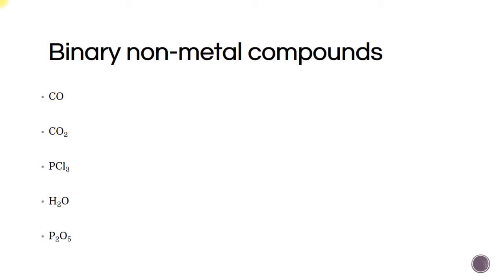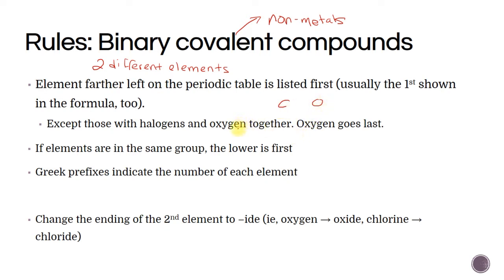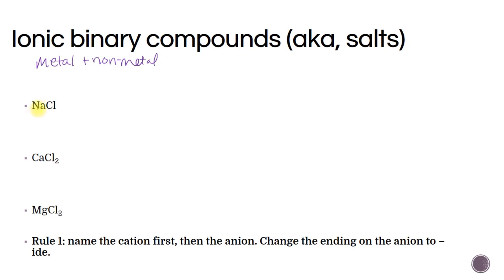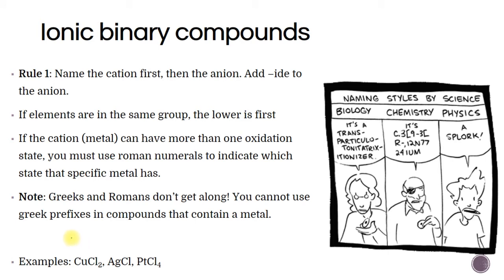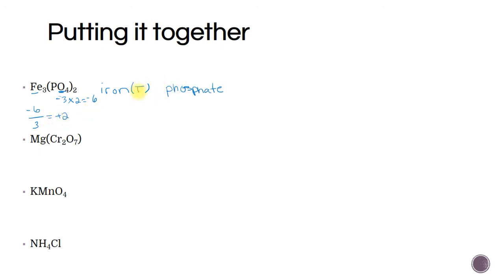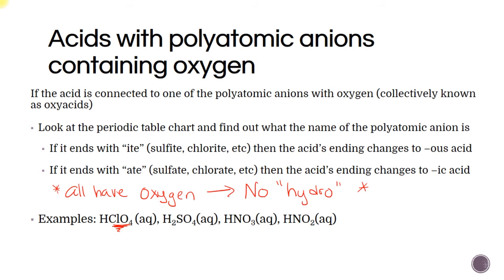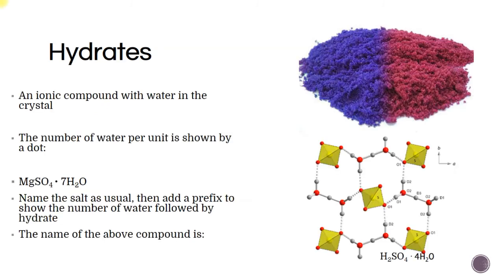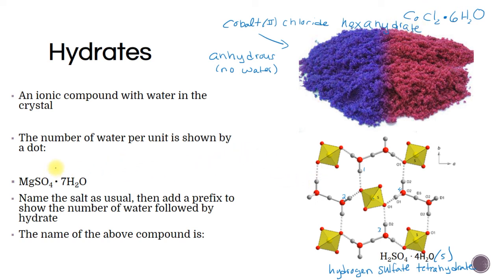CH111 chapter 8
All about introducing chemical nomenclature!